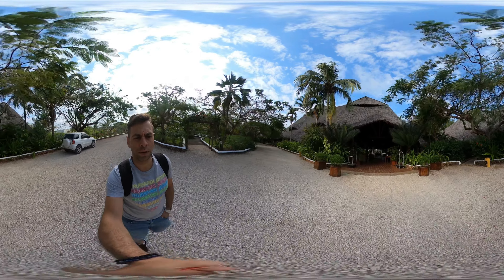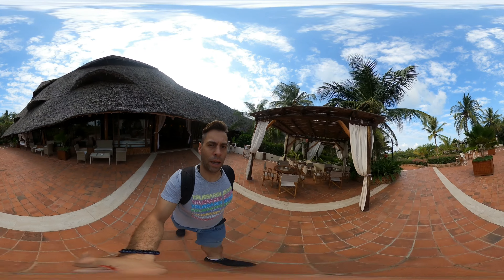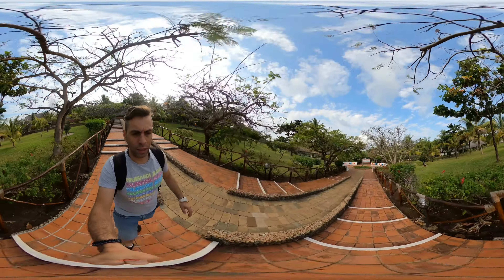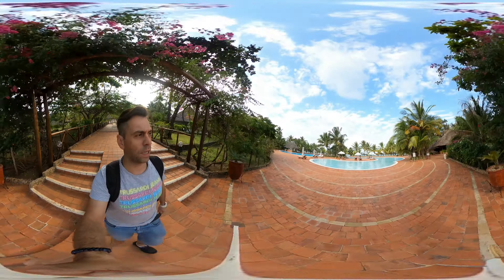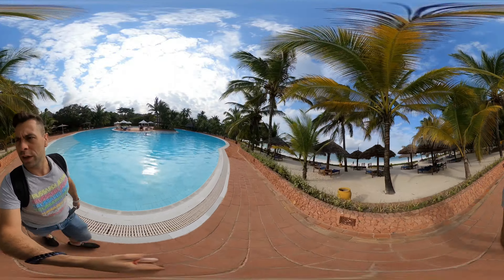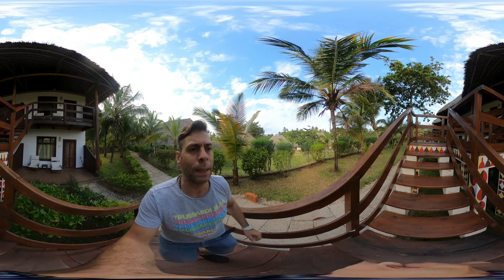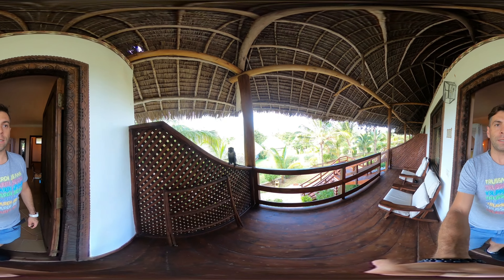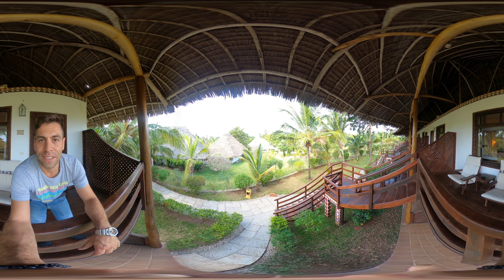ZANZIBAR 4 DONGWE 1 HOTEL DONGWE CLUB 4* #72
When I'm looking for for RELAX this hotel is the ONE :-)
Dongwe Club Hotel in Dongwe, Zanzibar